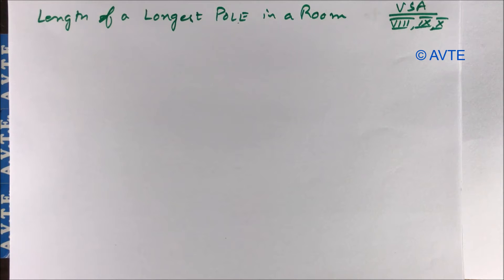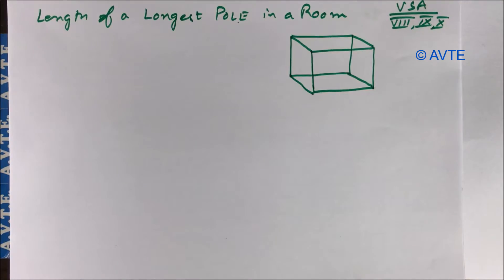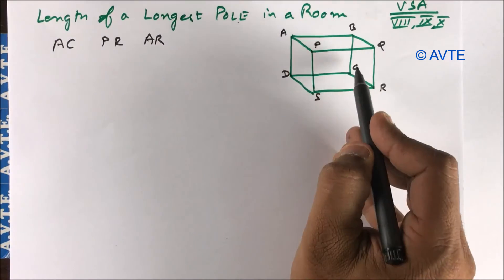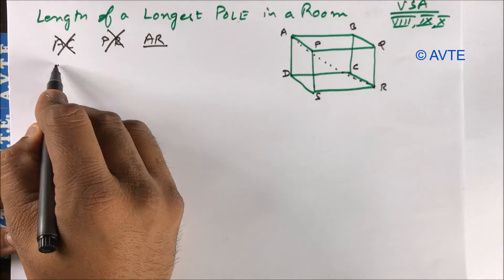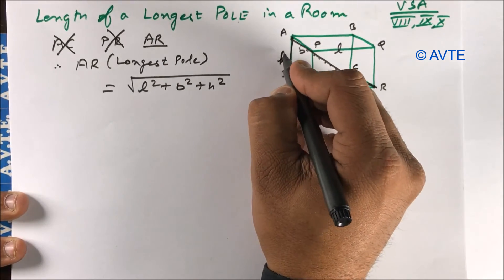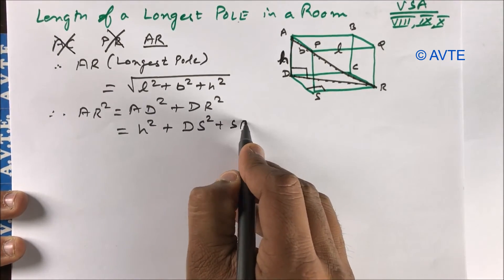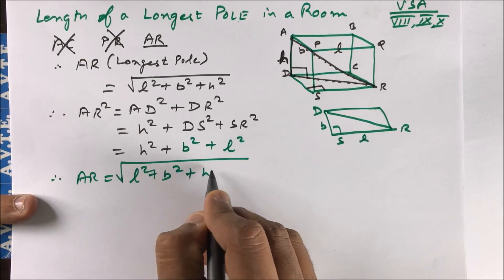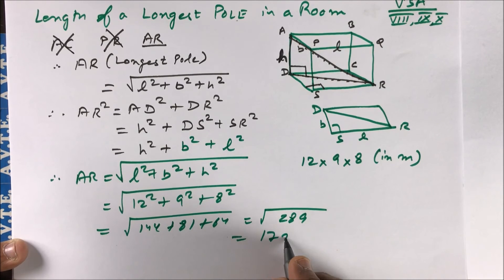How to find the Length of a Longest Pole in a Room || Cuboid || CBSE | State Board